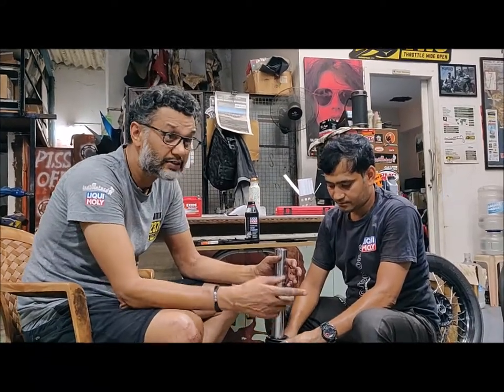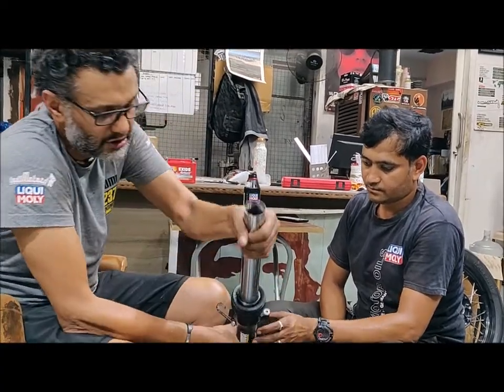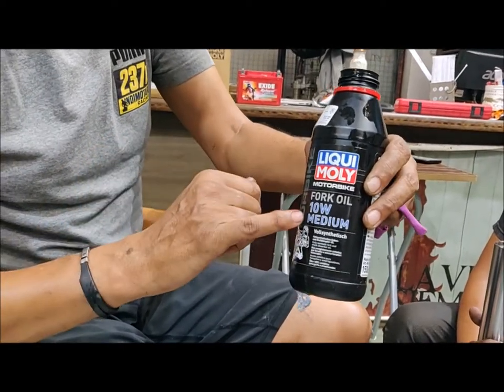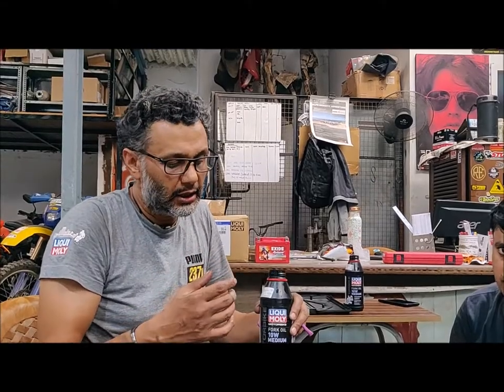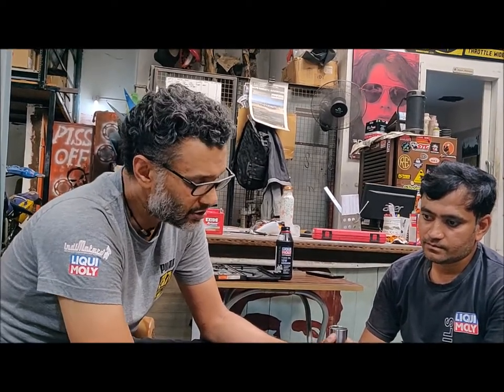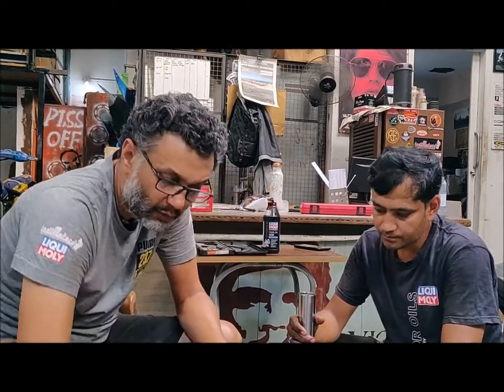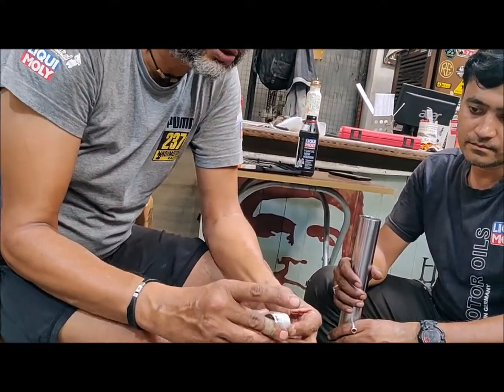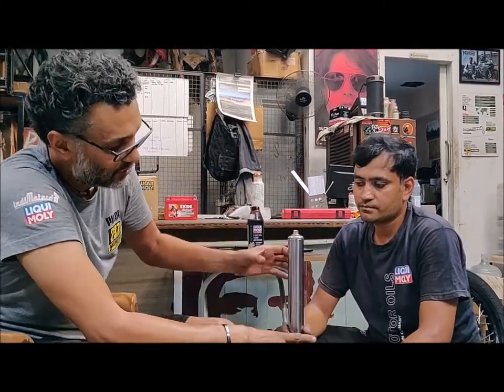How to install/ rebuild the front fork.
The importance of Air Gap & How to Measure Air gap.